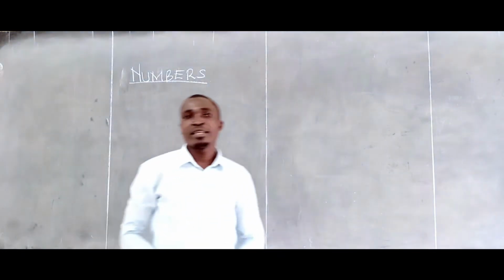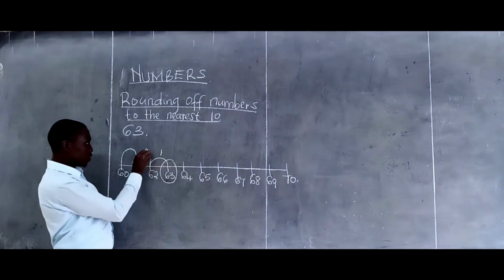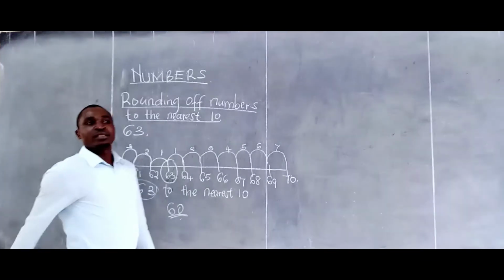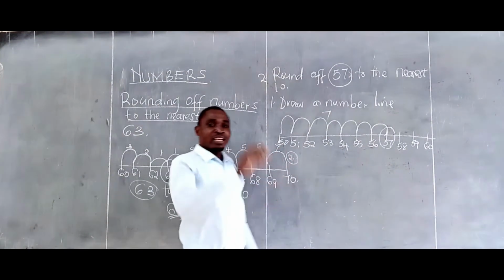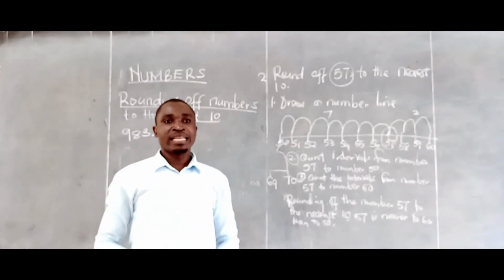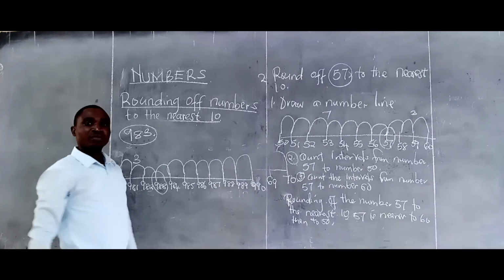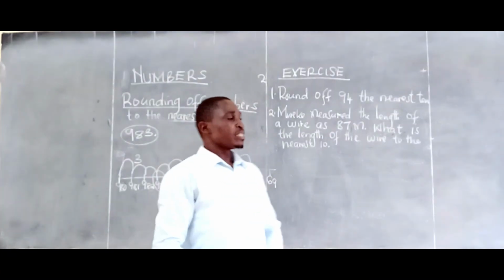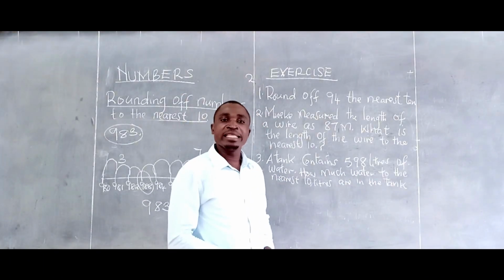MATHEMATICS GRADE 4......LESSON 1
Lesson by teacher Joel Wafula